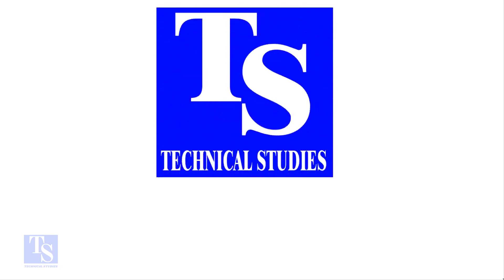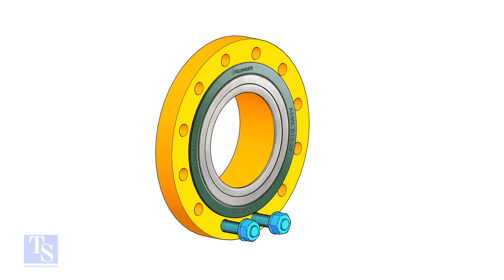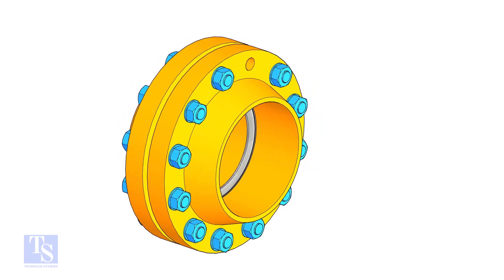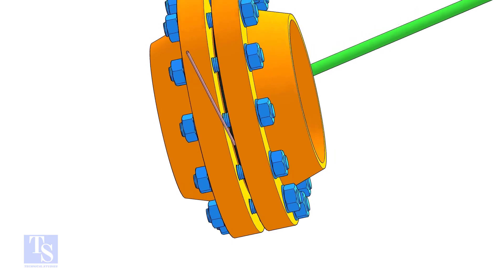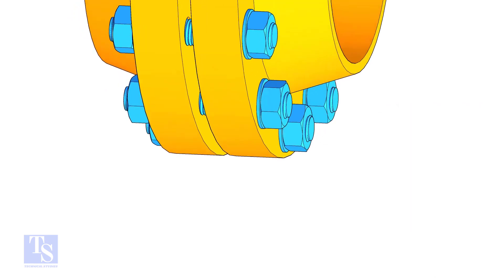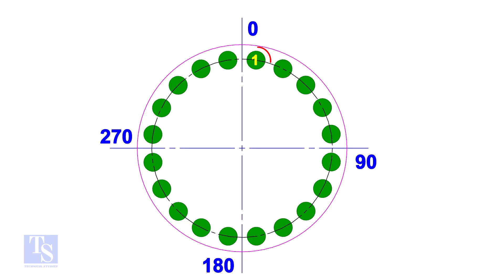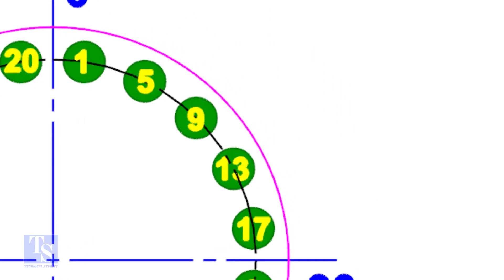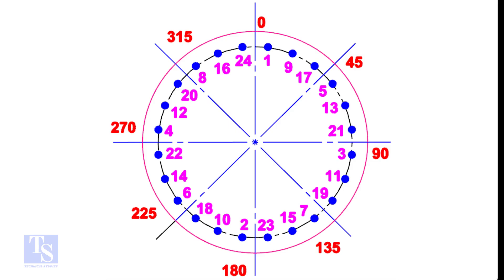Flange stud-bolt tightening sequence, flange nut bolt tightening sequence.